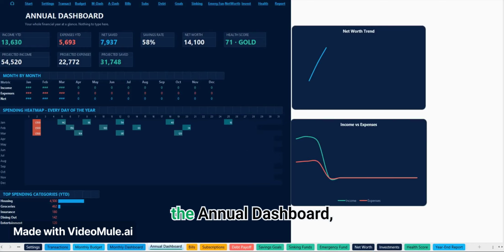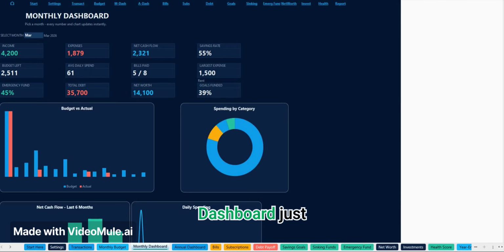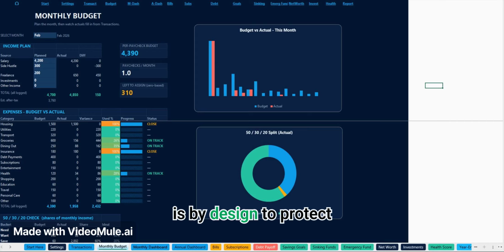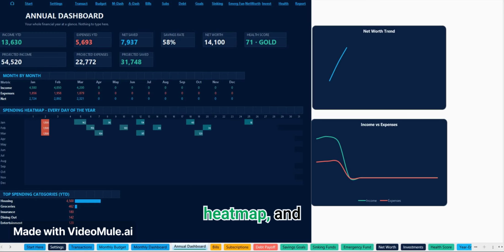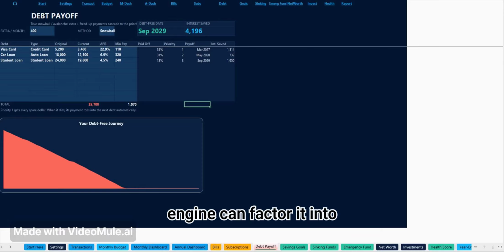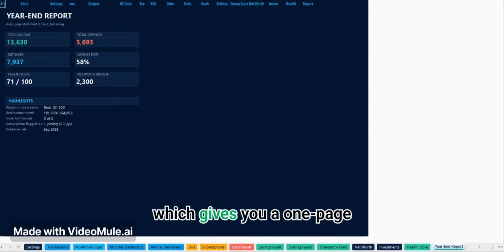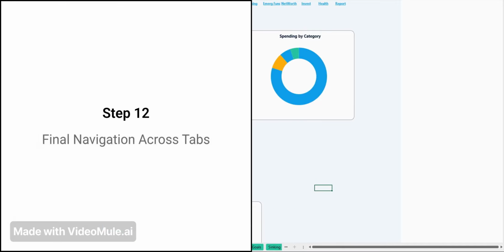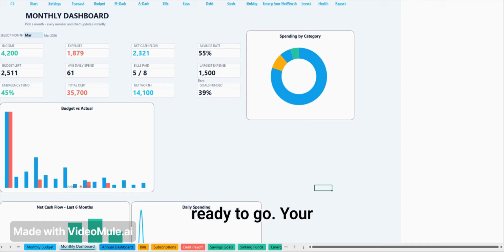HOW TO SET UP AND USE THE ULTIMATE ANNUAL BUDGET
YOUTUBE DESCRIPTION - THE ULTIMATE ANNUAL BUDGET WALKTHROUGH
Copy everything between the dashed lines. Replace anything in [SQUARE BRACKETS].
Chapter timings match the 3:30 cut in the script - if your edit lands differently,
nudge them, and keep the first one at 0:00 or YouTube won't show chapters at all.

The Ultimate Annual Budget - full setup walkthrough. One spreadsheet that tracks
every transaction, bill, subscription, debt and savings goal for a whole year, and
builds your dashboards automatically. Setup takes about five minutes.

Works in both Excel and Google Sheets. Sample data is pre-filled so you can see
it working before you add your own.

WHAT IT DOES FOR YOU
- Log a transaction once, and every dashboard, chart and total updates itself
- Zero-based monthly budget with a per-paycheck split and a 50/30/20 view
- Monthly and annual dashboards: income, expenses, net savings, savings rate
- A spending heatmap with one square for every day of the year
- Bills with rolling due dates and overdue flags
- A subscription audit that shows exactly what you'd save by cancelling
- Debt payoff engine with snowball or avalanche, a debt-free date and interest saved
- Savings goals with progress bars, plus sinking funds for the irregular costs
- Net worth and investment tracking with a growth trend
- An eight-pillar financial health score, Bronze through Diamond
- A one-page printable year-end report

CHAPTERS
0:00 What this workbook does
0:12 Step 1 - Settings, and the five-minute setup
0:32 Step 2 - Logging transactions and recurring quick-add
0:58 Step 3 - The monthly budget, zero-based and 50/30/20
1:22 The monthly dashboard
1:46 The annual dashboard and spending heatmap
2:10 Bills and the subscription audit
2:32 Debt payoff - snowball or avalanche
2:52 Savings goals, sinking funds and net worth
3:08 Financial health score and year-end report
3:22 Getting started

[YOUR PRODUCT LINK]

Included in the download: the Excel workbook in dark and light editions, the
Google Sheets edition, a Quick-Start Guide, the 52-Week Savings Challenge bonus,
and the printable year-end review.

COMMON QUESTIONS
Can I start mid-year? Yes. Log transactions from any date and every view keys off
real dates.
Can I reuse it next year? Yes. Change the budget year in Settings and keep logging.
Different currency? Set your symbol in Settings.
Will I break it? Only the highlighted cells are yours to edit. Everything else is
locked, and Ctrl+Z undoes anything.

NOTES FOR YOU, NOT FOR THE DESCRIPTION BOX

1. The first two lines are what shows above "show more" on both desktop and
   mobile. They carry the keywords deliberately: budget spreadsheet, Excel,
   Google Sheets, dashboards, five minutes.

2. Verify the download contents line before you publish. I read those file names
   off the opening frame of your recording (Welcome and Quick Access, 52-Week
   Savings Challenge bonus, Quick-Start Guide, dark and light workbooks, year-end
   printable) - check it matches what buyers actually receive today.

3. No price or guarantee claims are in here on purpose. Those change, and a stale
   number in a description that ranks for two years costs you more than it earns.

4. Pin a comment with the product link as well as putting it in the description.
   Mobile viewers see pinned comments more reliably than they expand descriptions.

5. Title options, front-loading the search term:
   - The Ultimate Annual Budget: Full Setup Walkthrough (Excel + Google Sheets)
   - Budget Spreadsheet Setup in 5 Minutes | The Ultimate Annual Budget
   - How to Set Up The Ultimate Annual Budget (Transactions, Dashboards, Debt Payoff)

6. Thumbnail: the annual dashboard with the heatmap, punched in so the squares
   read at phone size, with three or four words maximum over it. The heatmap is
   the most visually distinctive thing in the whole workbook - lead with it.